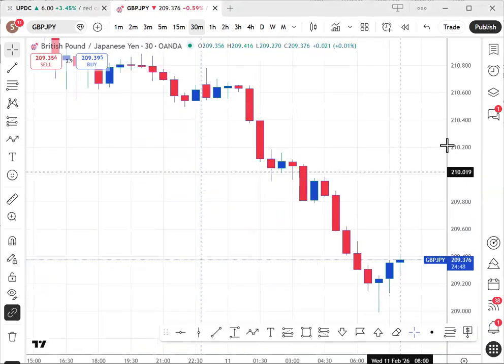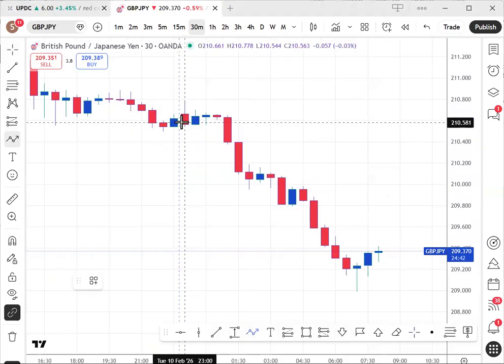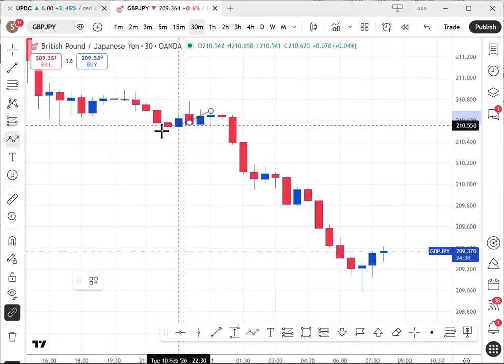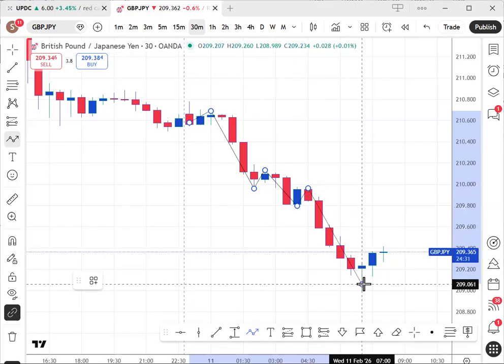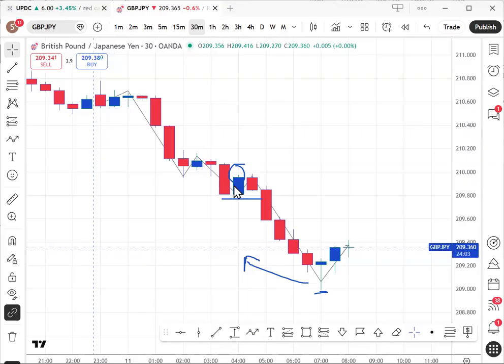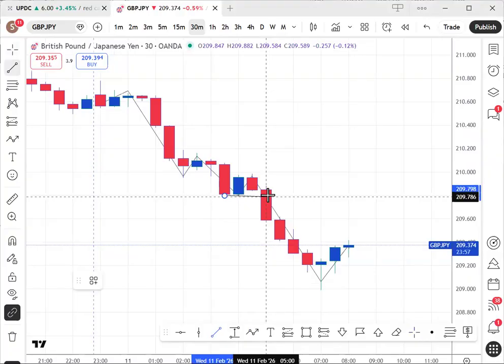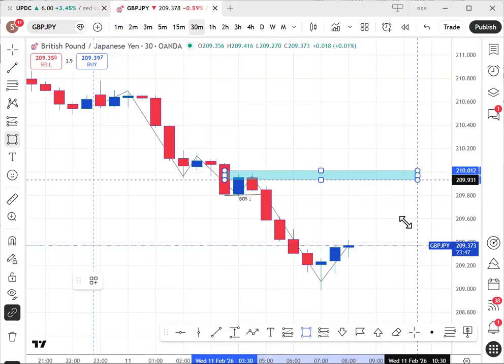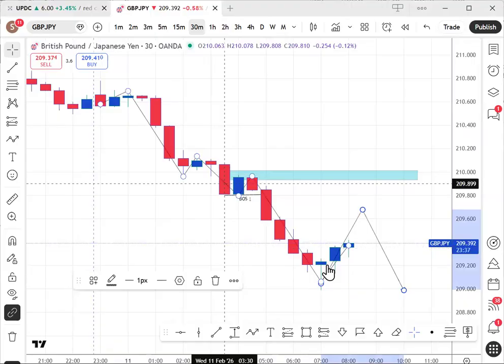Live Market Analysis London Session WED, 11 FEB 2026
📅  NEXT Q&A: FEB 19, 2026 | 7PM WAT
for paid mentorship: